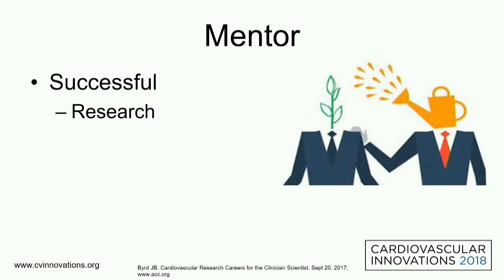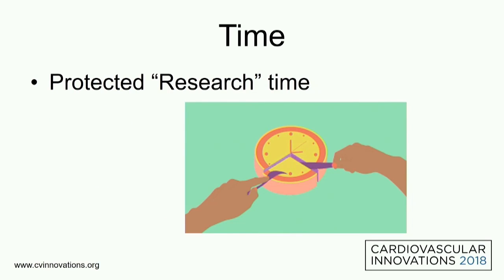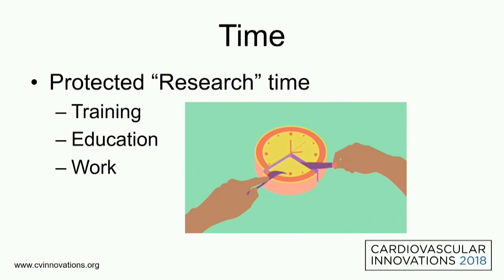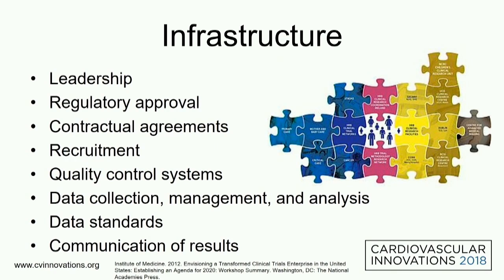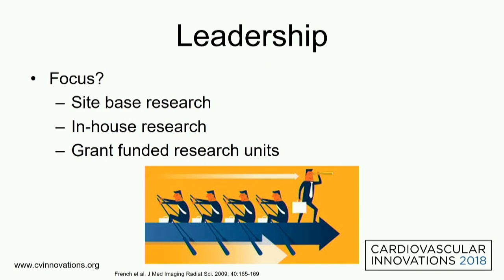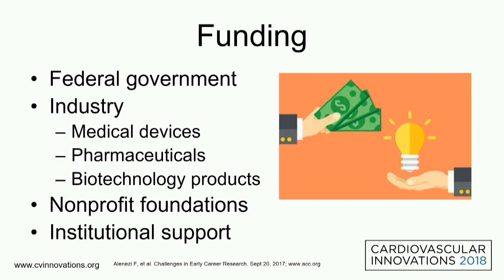CVI 2019_Saturday, 7/20_ Master’s Approach to Critical Limb Ischemia III_J. Antonio Gutierez, MD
Track: Peripheral
Presentation title: How to build a research infrastructure for clinical trials
Presenter: J. Antonio Gutierez, MD